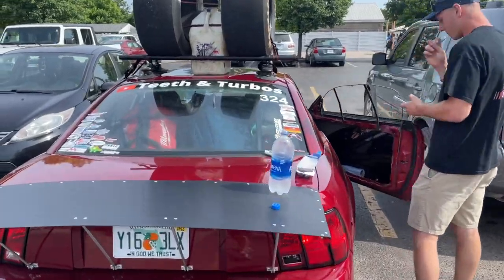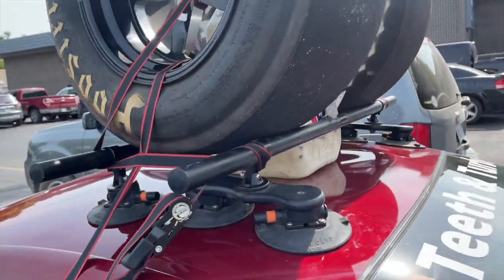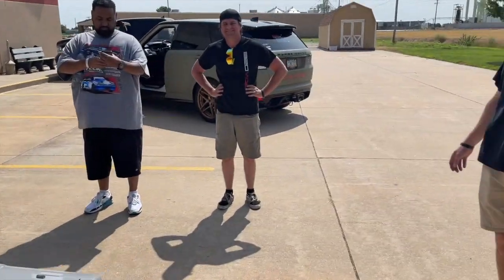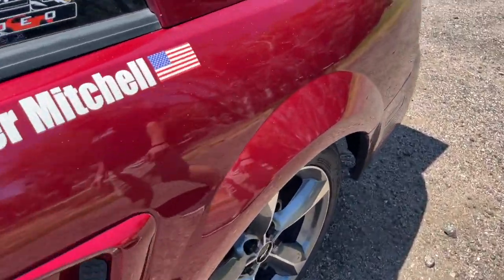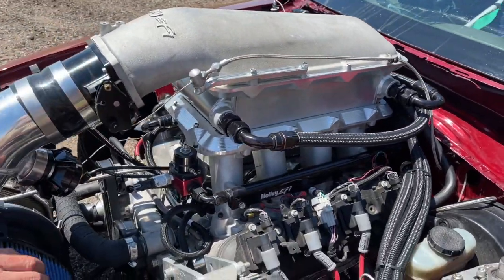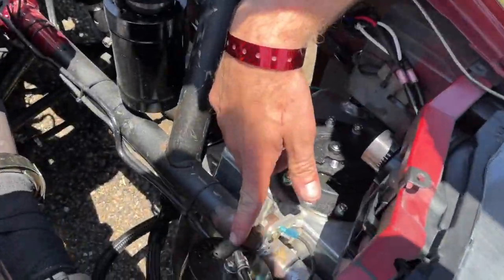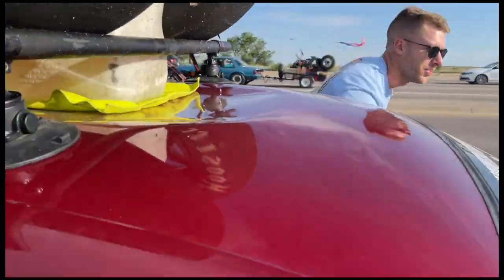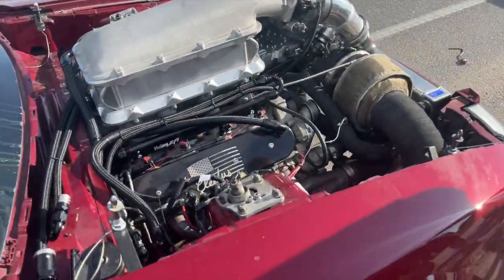Race Week Day 2 - BROKEN DOWN 2 Miles from Pueblo! Ultimate Endurance Travel Day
Today was a travel day from Great Bend, KS to Pueblo, CO. It was 90+ degrees out and the car was running warm all day, but we were also hauling the mail trying to keep up with my brother. We vapor locked the car a few times, forcing us to push off to the side of the road just 2 miles from our hotel.

IAC Extension
TPS Extension
Irwin Wire Strippers
12 Gauge Wire
Wire Loom
Heat Shrink Wire Connectors
Copaslip Anti-Sieze